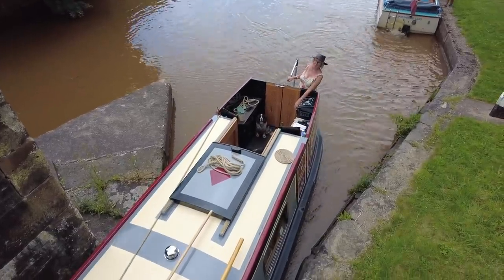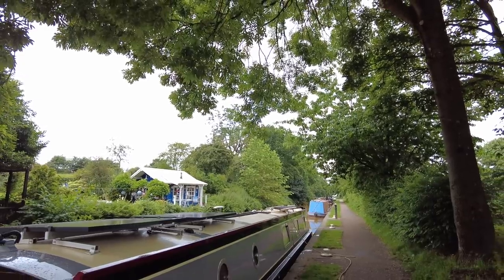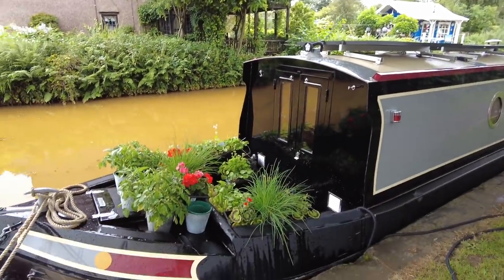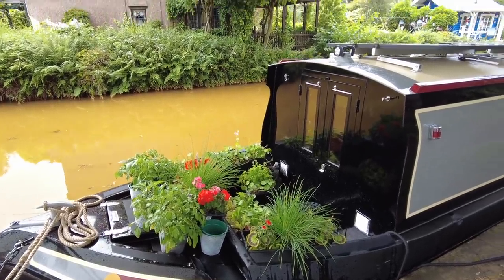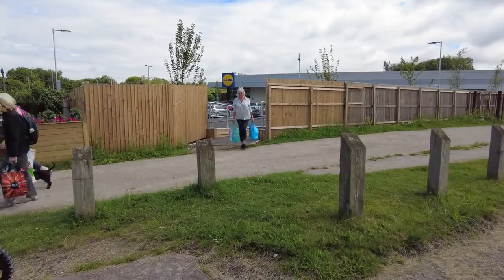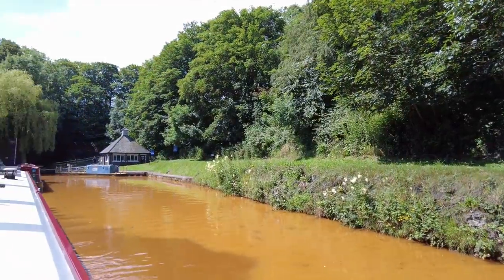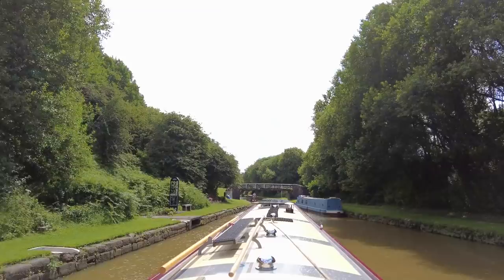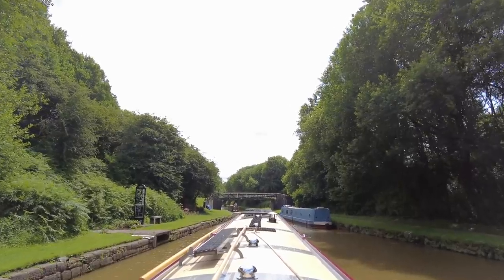We Head Through Harecastle Tunnel and end up cruising for longer than expected - Episode 130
Cruising again through tunnels and locks.

NEW!! PODCAST or wherever you listen to your podcasts.

Songs played:
Gogaga by Giants Nest
Til Ostersjon - Silver Maple
Pom Pom - Volcano
Elm Lake - Thoughts in the rain
Sleepy West by JHS Pedals